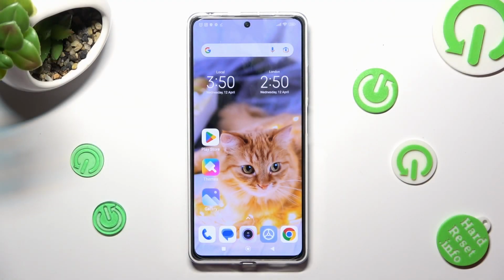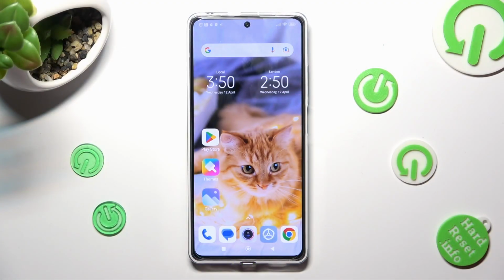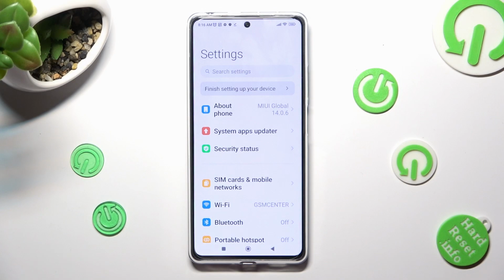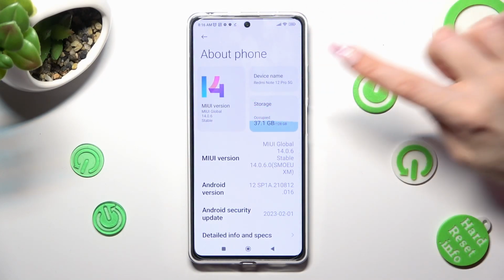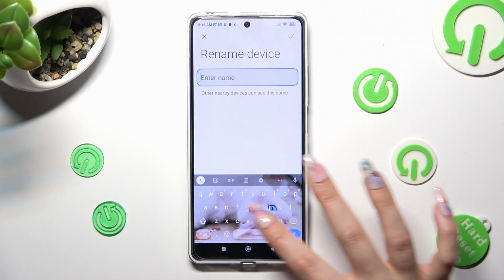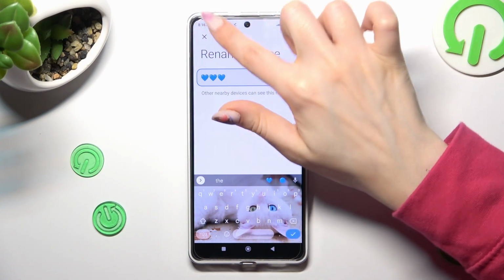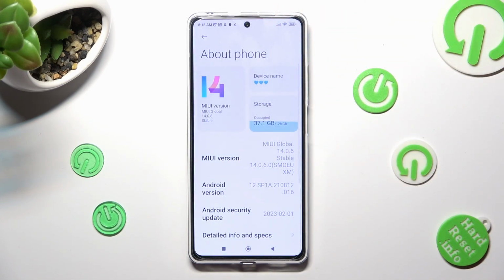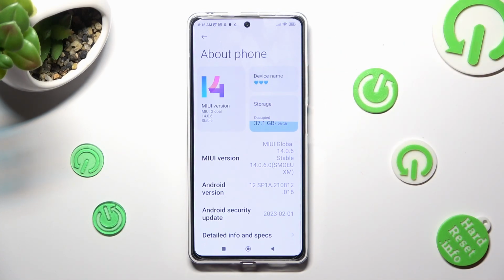How to Change Device Name on Redmi Note 12 Pro?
In this YouTube tutorial, you'll learn how to free up space on your Redmi Note 12 Pro by cleaning up your storage. From identifying which files and apps are taking up the most space, to tips on how to delete unnecessary data, this step-by-step guide will help you optimize your device's storage and keep it running smoothly. Say goodbye to those pesky "storage full" notifications and hello to more space for your favorite photos, videos, and apps!

How to Set Device Name on Redmi Note 12 Pro?
How to Manage Device Name on Redmi Note 12 Pro?